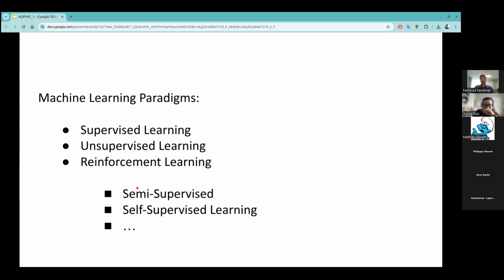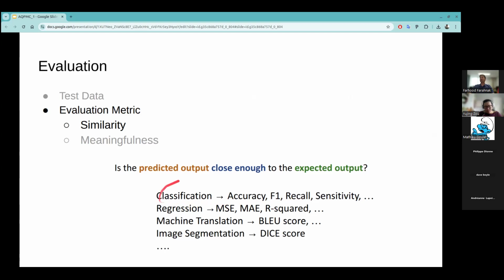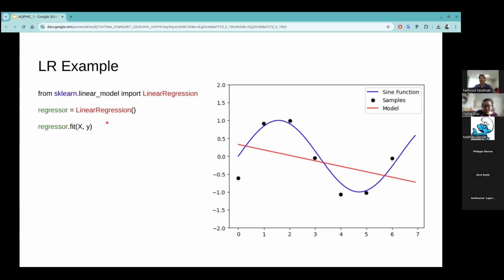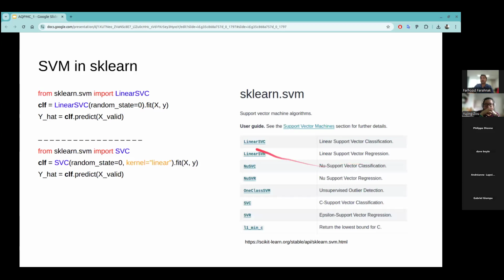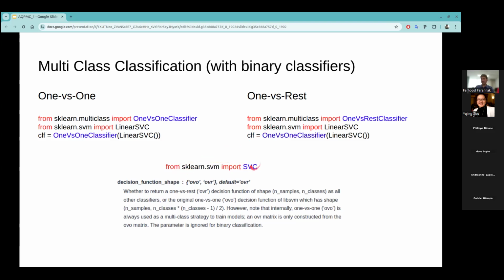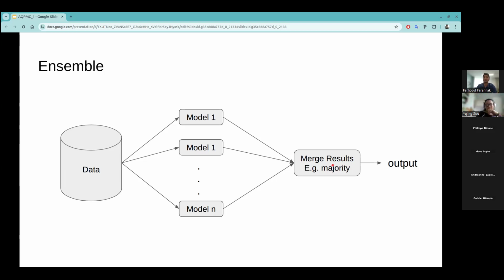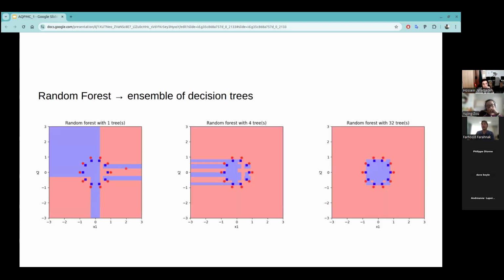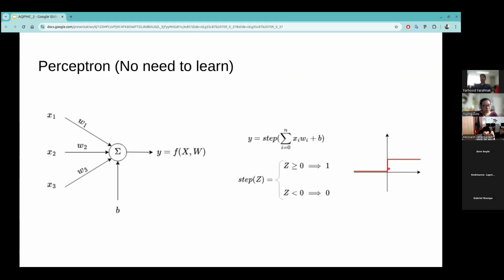Session 3 (Part I) Classical Machine Learning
Instructor: Farhood Farahnak
Topic: Classic machine learning models and feed-forward neural networks (basics) (Thursday – week 1, duration = 3h)
a. Decision trees and random forests
b. Support Vector Machines
c. Feed-forward neural networks